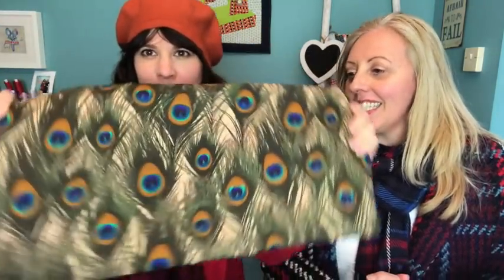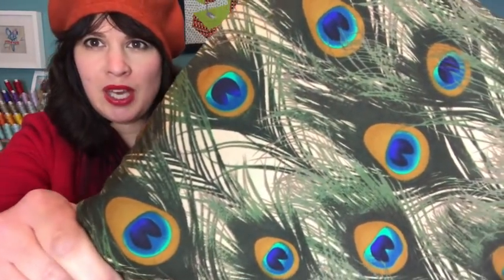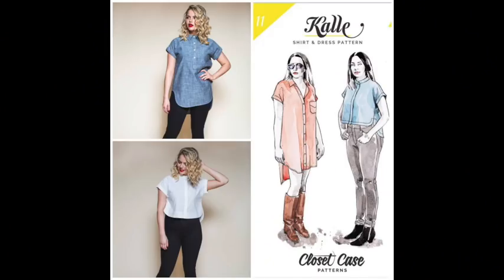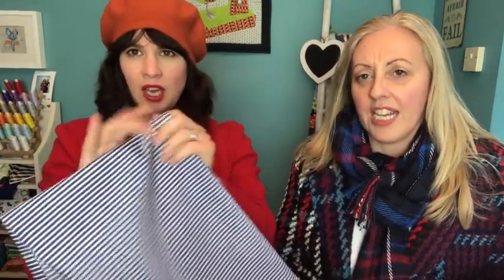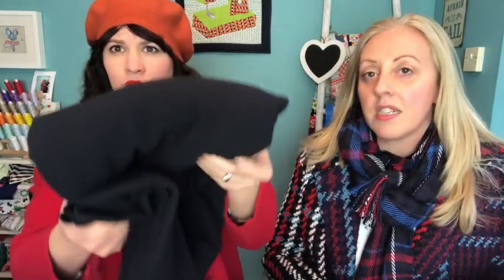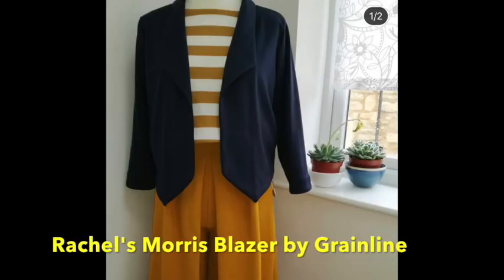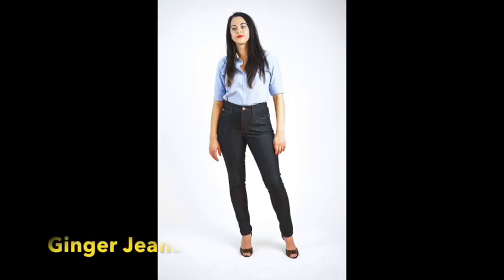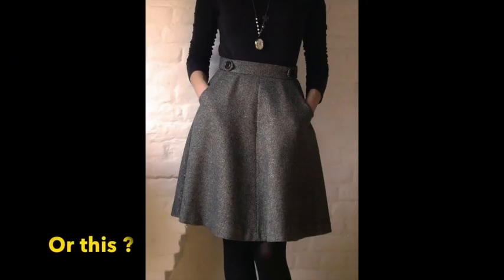Accidental Fabric Haul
We had an Accidental Fabric Haul at Fabricland, Fabworks & Oh Sew Crafty!